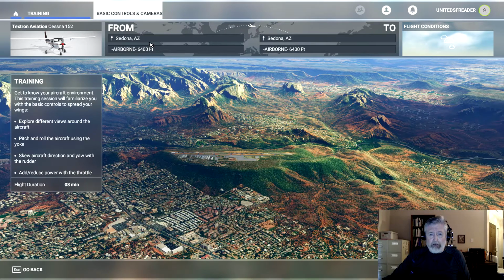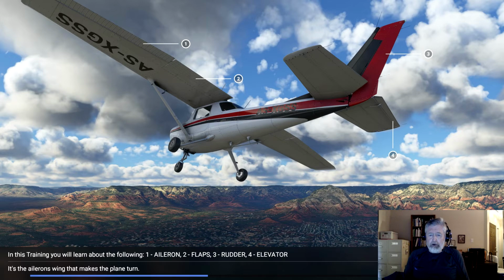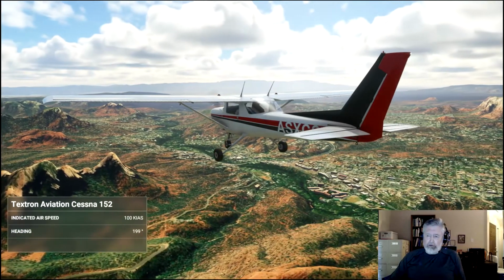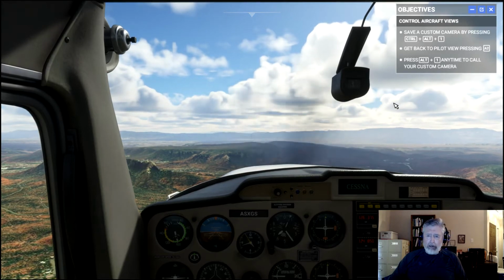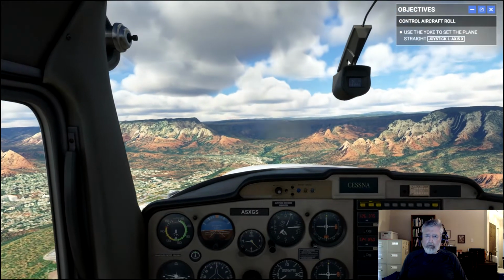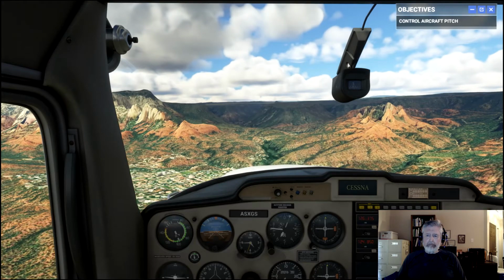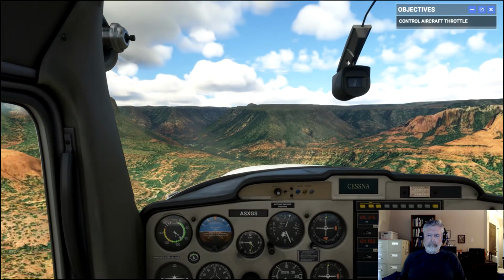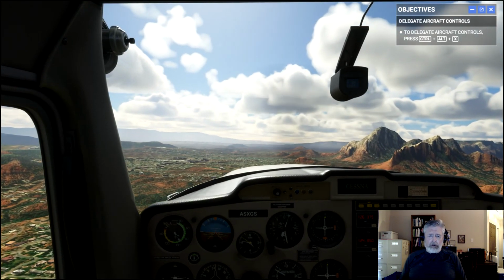Basic Controls and Cameras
The first training module in MSFS is over basic controls and simple use of cameras while in the cockpit. The controls covered are the yoke, which controls both pitch and bank, the rudders controlling yaw, and the throttle controlling power. This is a quick lesson lasting about 10 minutes.